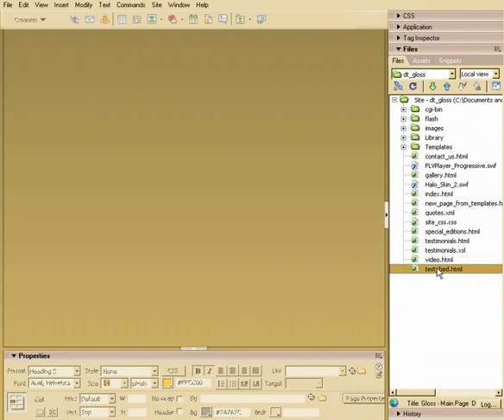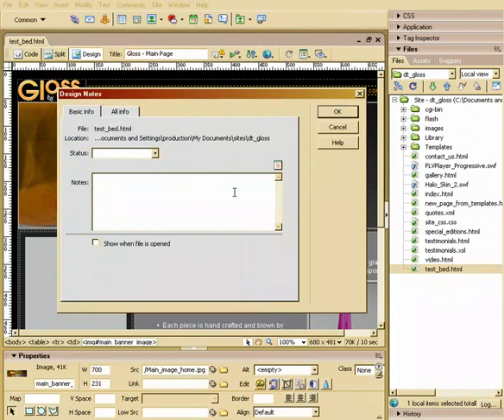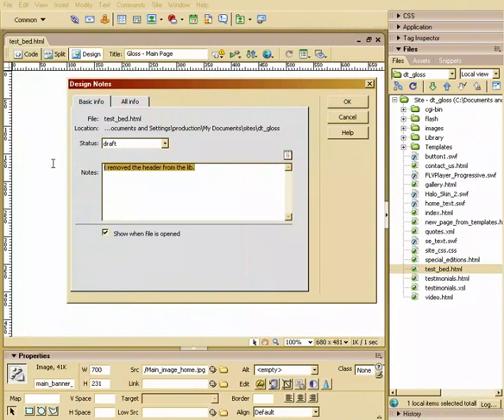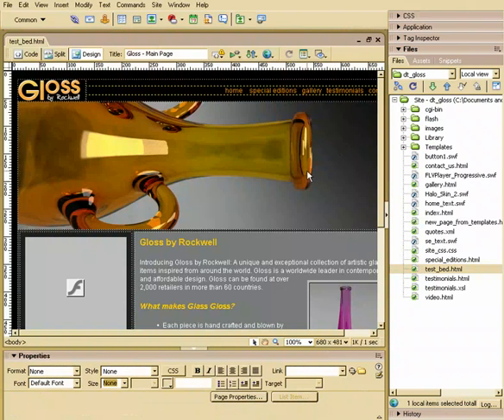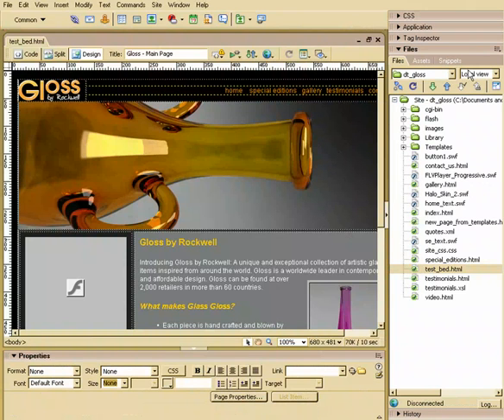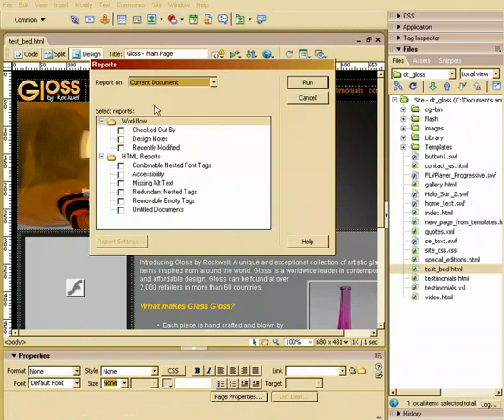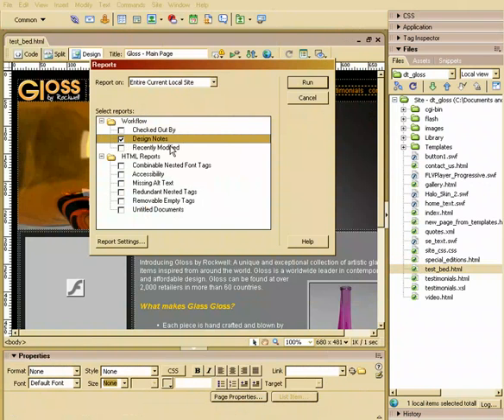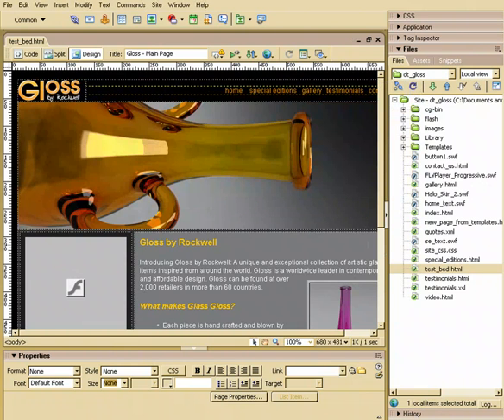Learn Dreamweaver Video Courses and Tutorials Lesson 28